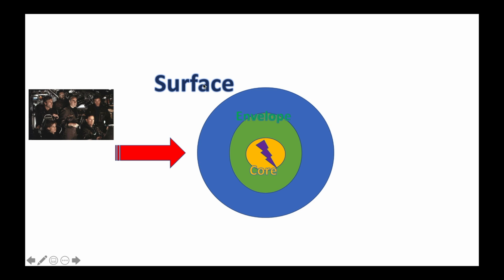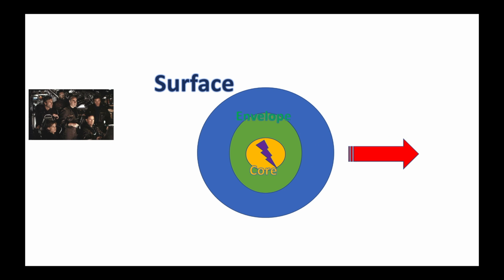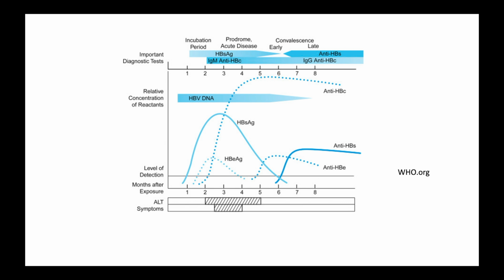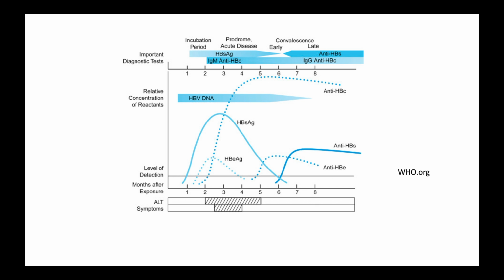HBV Serology -Easy to learn, Simple to Understand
Easy to learn, simple to understand!
Here I go through an analogy of a 90s movie that clears up how HBV serology works! Hopefully this video clarifies how HBV serology works and an easy way to remember HBV serology markers!